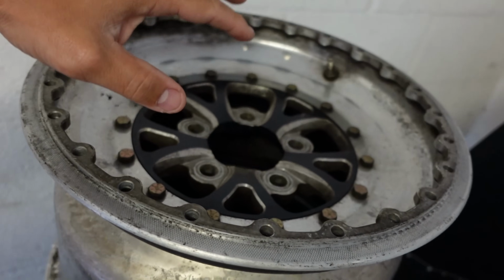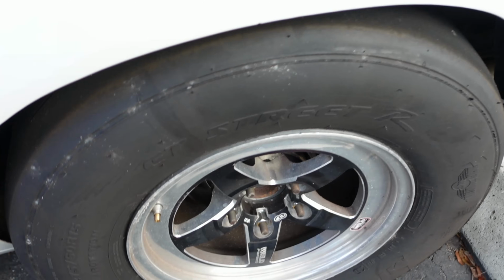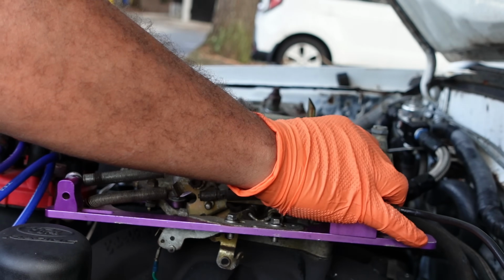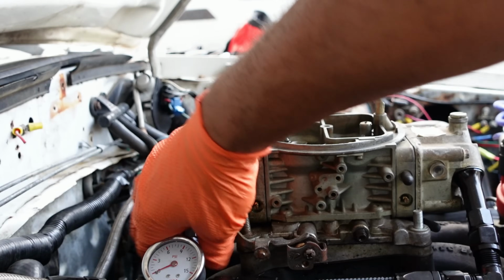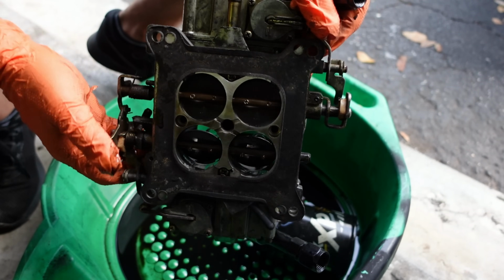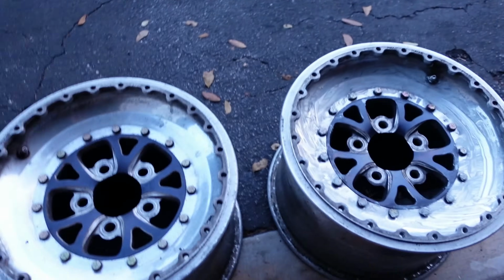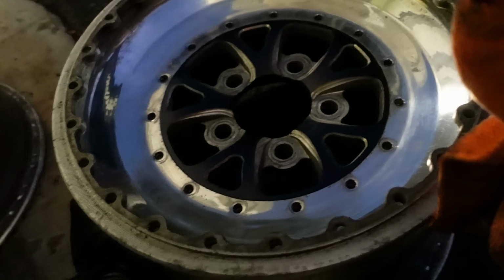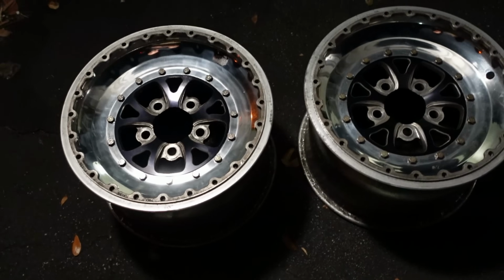New camera and Different wheels for notch